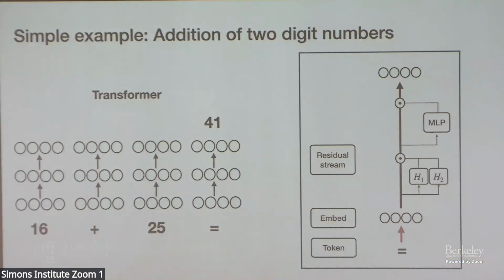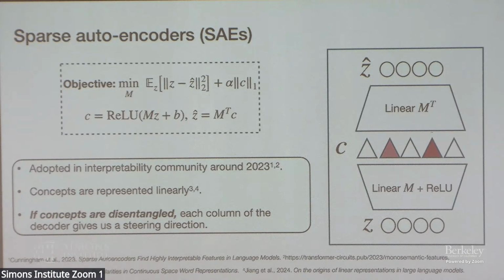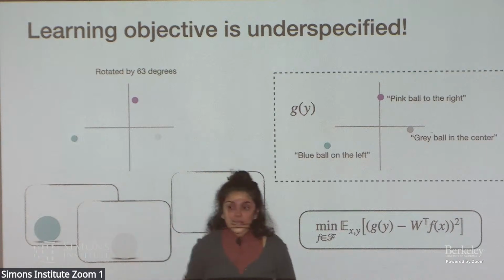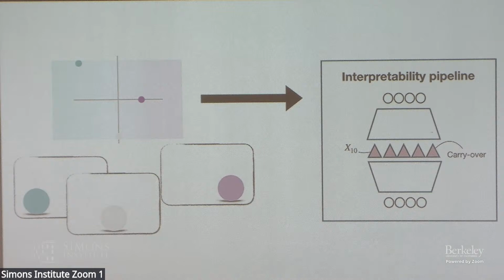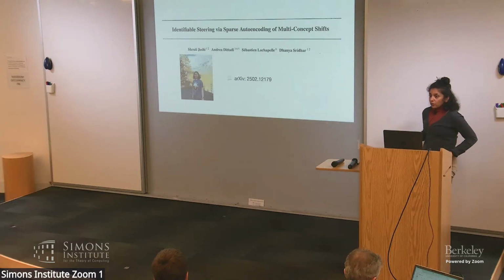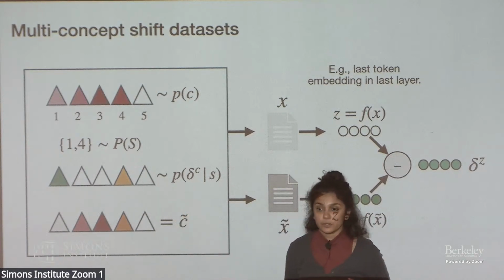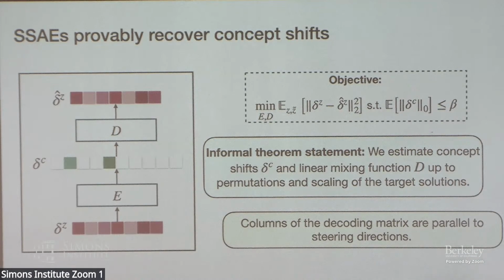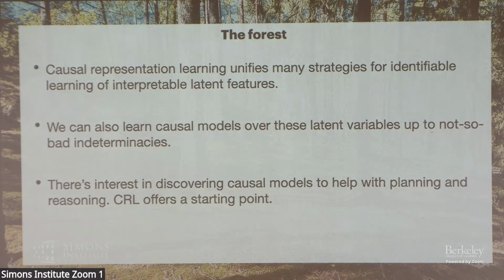Causal Representation Learning: A Natural Fit for Mechanistic Interpretability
Dhanya Sridhar (IVADO + Université de Montréal + Mila)
Safety-Guaranteed LLMs

Steering methods manipulate the representations of large language models (LLMs) to induce responses that have desired properties, e.g., truthfulness, offering a promising approach for LLM alignment without the need for fine-tuning. However, these methods typically require supervision from e.g., contrastive pairs of prompts that vary by a single target concept, which is costly to obtain and limits the speed of steering research. An appealing alternative is to use unsupervised approaches such as sparse autoencoders (SAEs) to map LLM embeddings to sparse representations that capture human-interpretable concepts. However, without further assumptions, SAEs may not be identifiable: they could learn latent dimensions that entangle multiple concepts, leading to unintentional steering of unrelated properties. In this talk, I'll introduce sparse shift autoencoders (SSAEs). These models map the differences between embeddings to sparse representations that capture concept shifts. Crucially, we show that SSAEs are identifiable from paired observations that vary by multiple unknown concepts, leading to accurate steering of single concepts without the need for supervision. We empirically demonstrate accurate steering across semi-synthetic and real-world language datasets using Llama-3.1 embeddings.